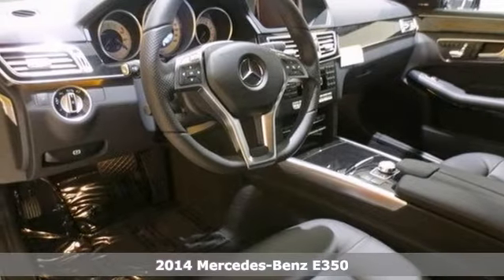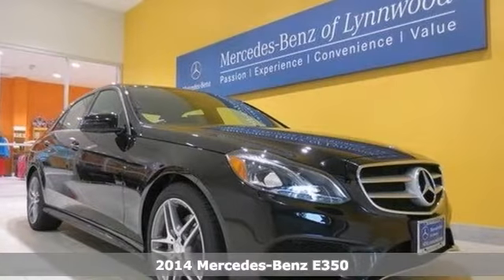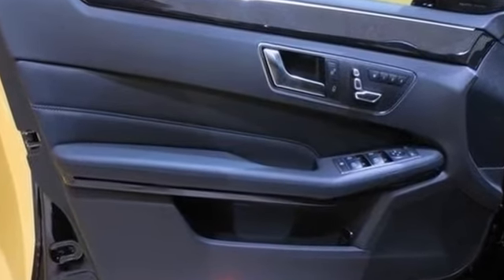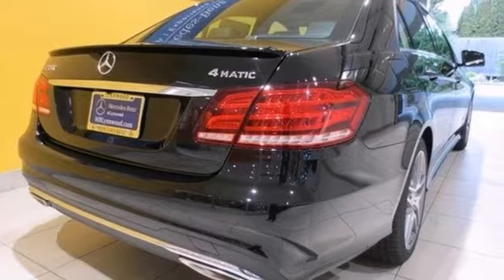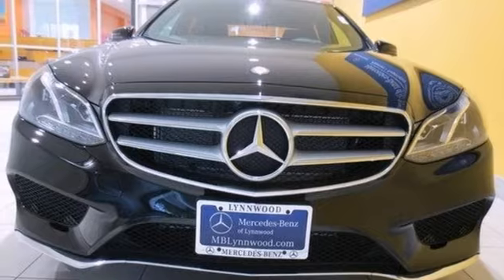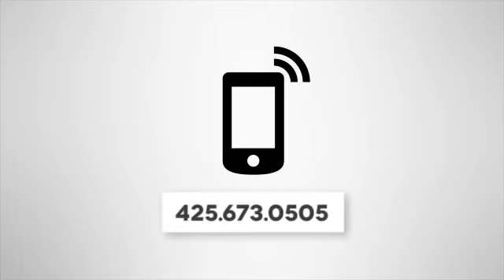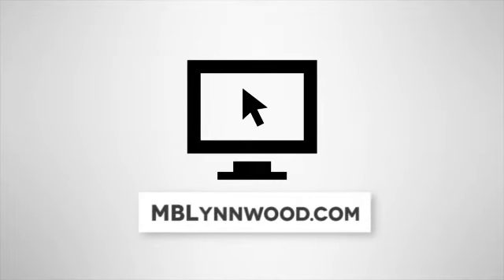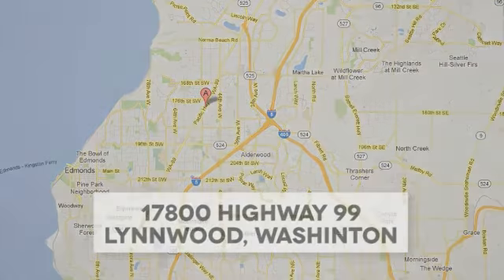2014 Mercedes-Benz E350 Lynnwood WA Seattle, WA #24406 SOLD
Year: 2014
Make: Mercedes-Benz
Model: E350
Trim: 7 Speed Shiftable Automatic
Engine: 6 Cylinder
Transmission: 7 Speed Shiftable Automatic
Color: Black
Interior: Black
Stock #: 24406
3-SPOKE SPORT STEERING WHEEL, BLACK ASH WOOD TRIM, GRAY/DARK GRAY LEATHER UPHOLSTERY, KEYLESS-GO PACKAGE -inc: Control Code Hands-Free Access Electronic Trunk Closer, LANE TRACKING PACKAGE -inc: Lane Keeping Assist Package Code Blind Spot Assist Lane Keeping Assist, PREMIUM 1 PACKAGE -inc: Power Rear-Window Sunshade COMAND System w/Hard-Drive Navigation 10GB music register Heated Front Seats Rearview Camera SIRIUS Satellite Radio SiriusXM Traffic and SiriusXM Weather (w/6 month trial) harman/kardon Logic 7 Surround Sound System Dolby Digital 5.1, REAR TRUNKLID SPOILER, SPLIT FOLDING REAR SEATS, SPORT PACKAGE, WHEELS: 18" AMG TWIN 5-SPOKE

Address:
17800 Highway 99